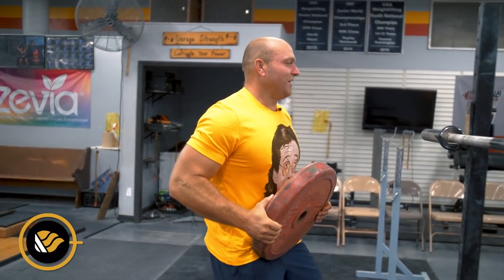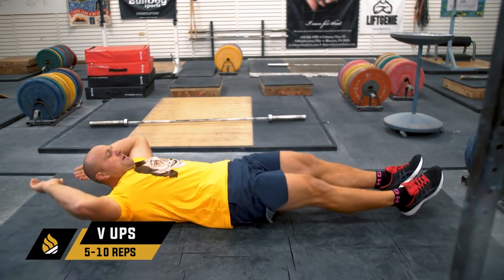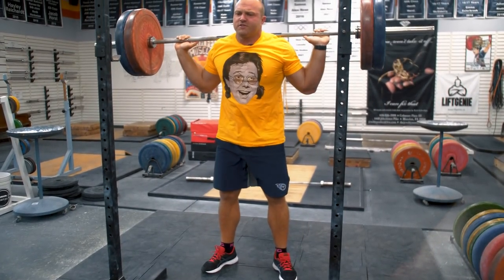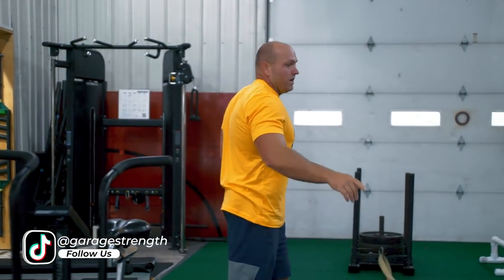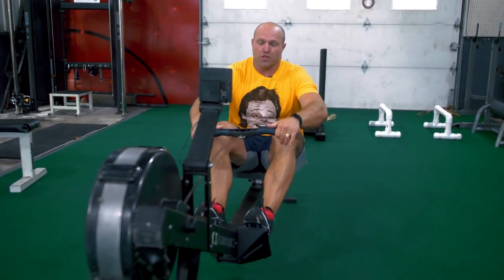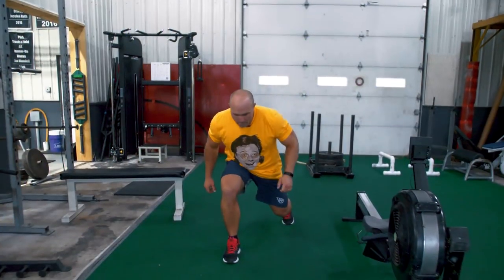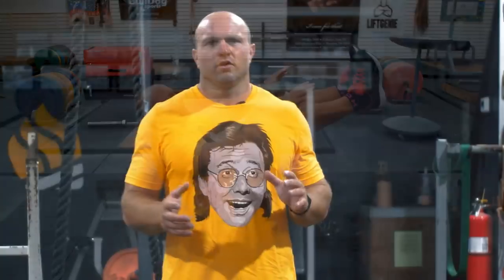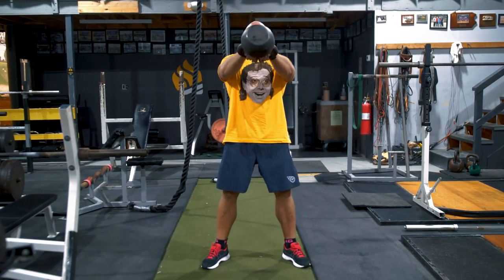Should Strength Athletes Do Cardio? | FULL WORKOUT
Should Strength Athletes Do Cardio? Coach Dane Miller breaks down a crazy cardio workout for strength athletes and meatheads so they can be healthier while training.

Train like an Athlete and improve your CARDIO with our Ghostface Program 💪💯💯💪